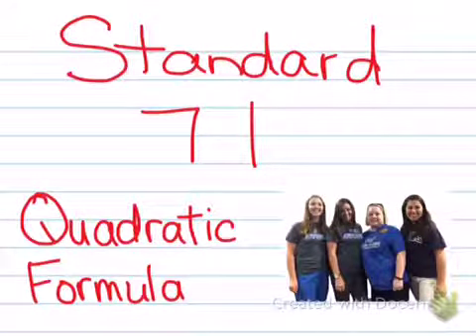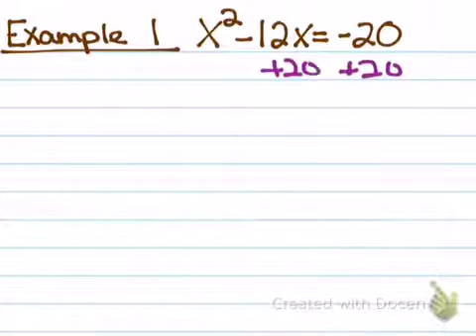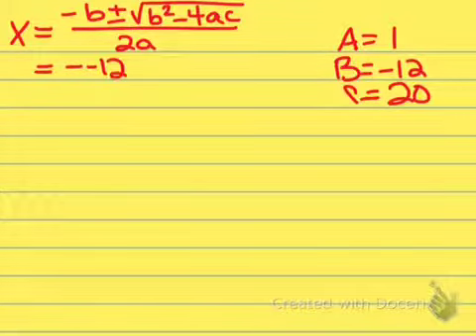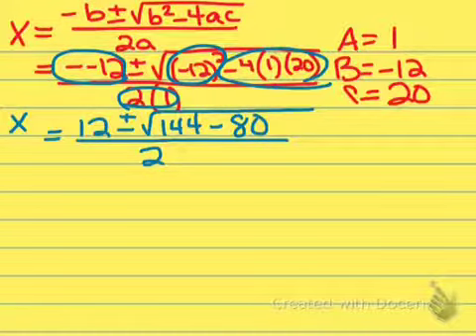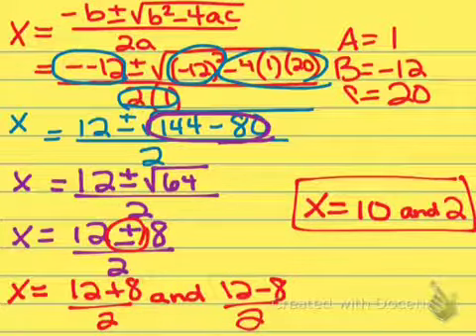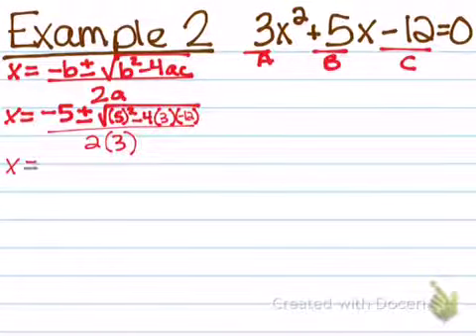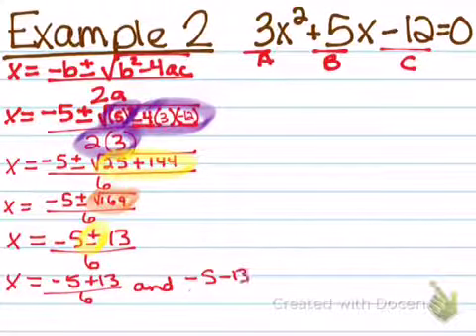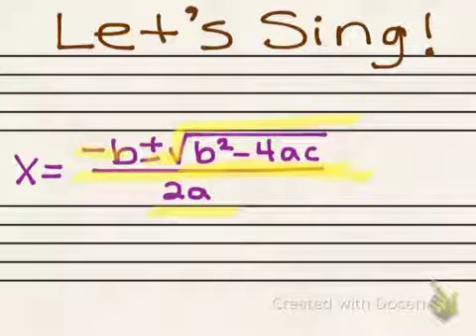Standard 71: quadratic formula